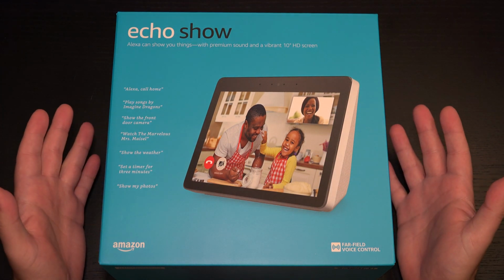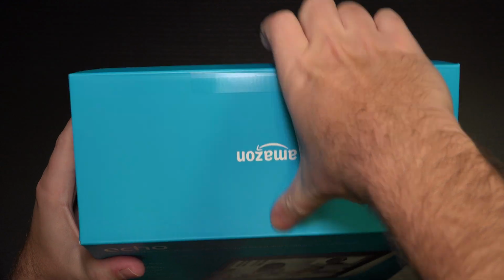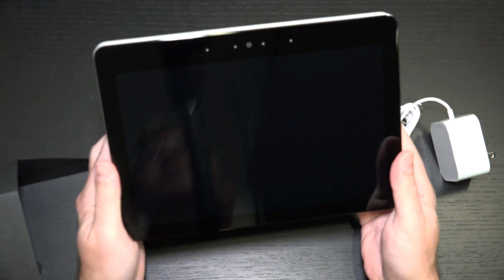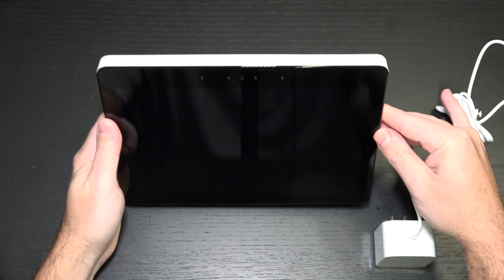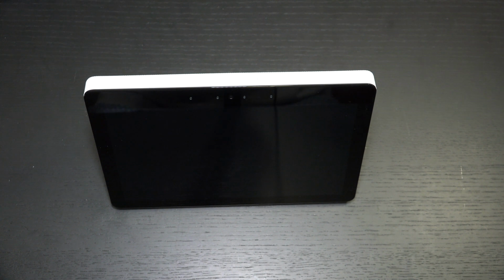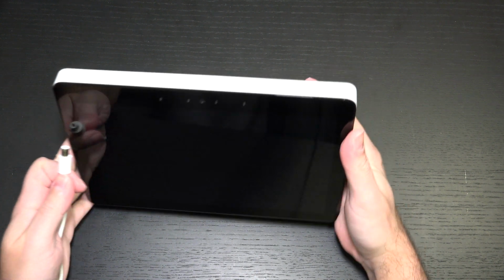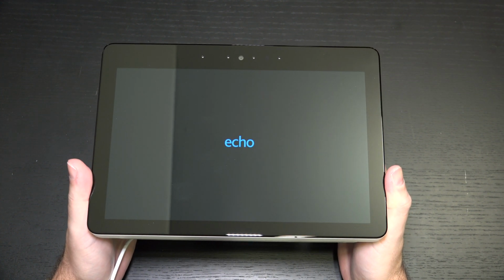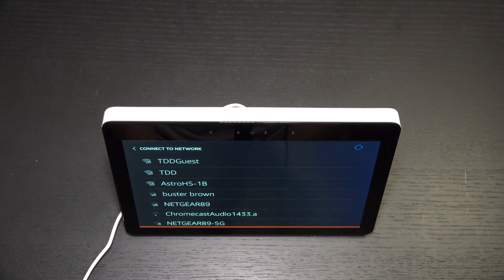Amazon Echo Show (2nd Gen) Unboxing and First Look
Echo Show
Here is my unboxing and first look at the 2nd gen Amazon Echo Show.
-TDD